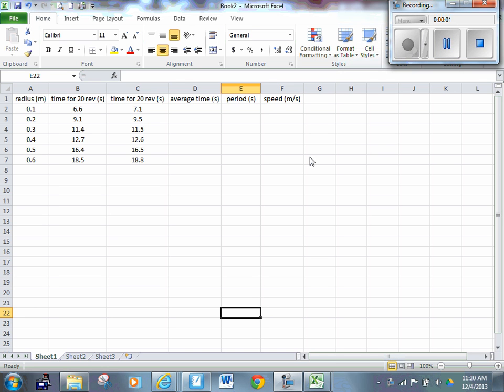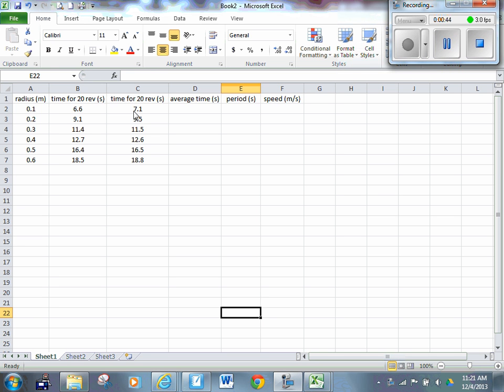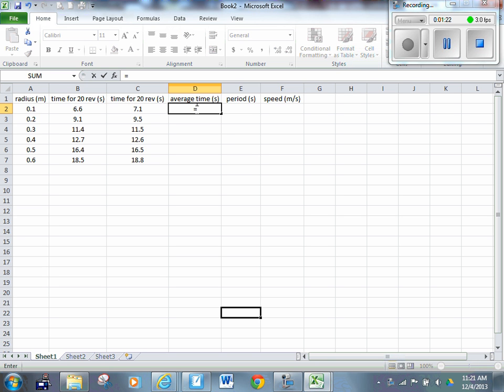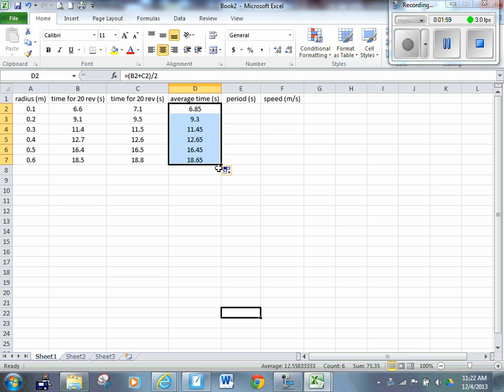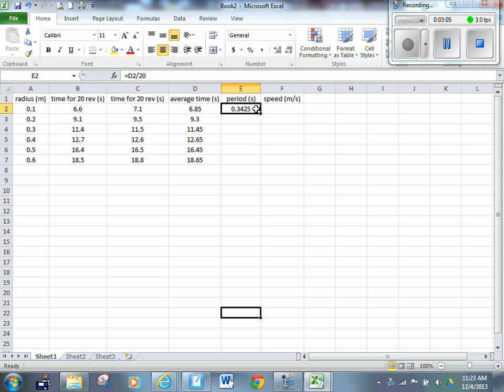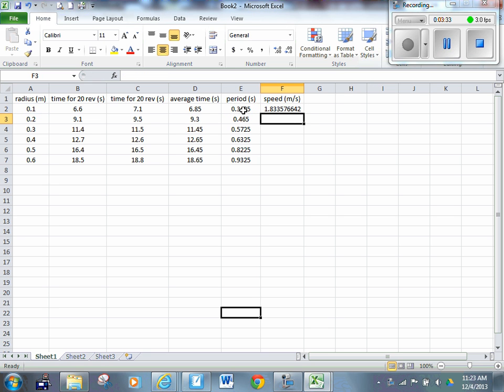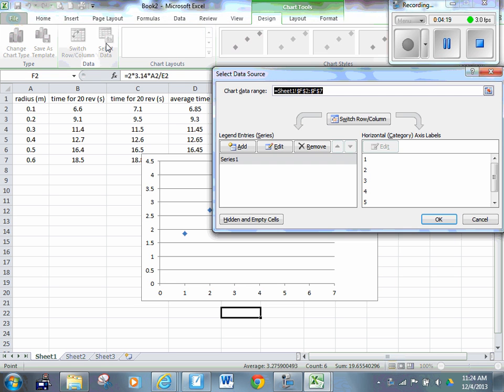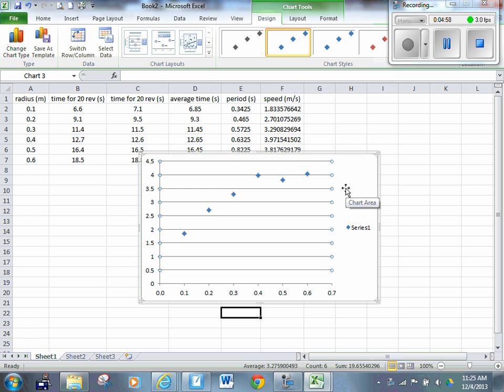(309) MS Excel for the Circular Motion Lab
How to perform the analysis for the circular motion lab using excel.